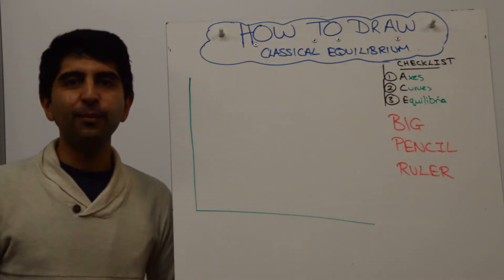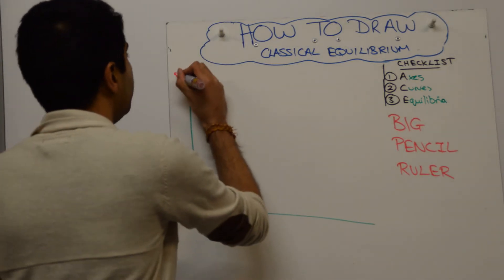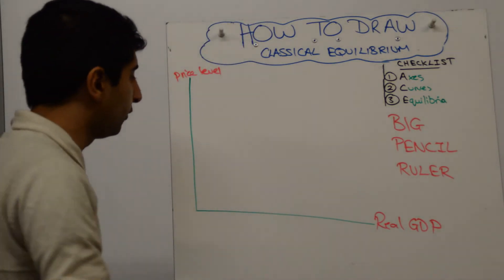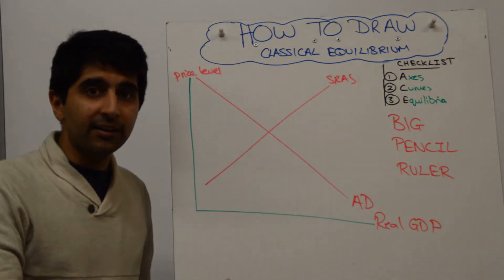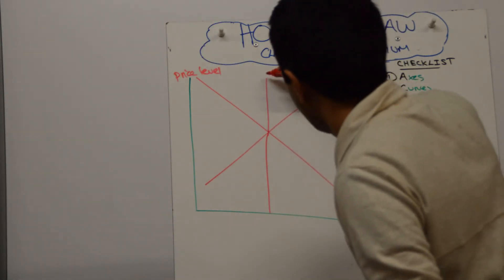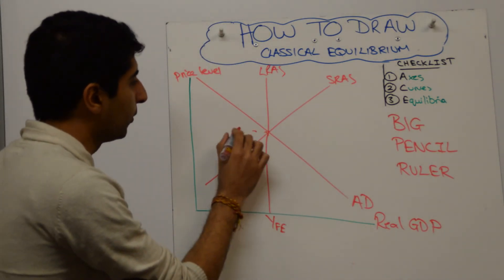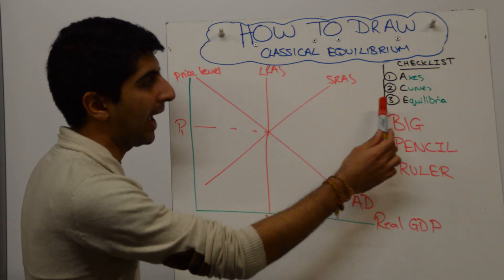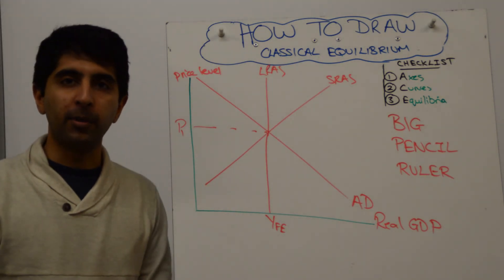Classical AS/AD Long Run Equilibrium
Classical AS/AD Long Run Equilibrium.  A video covering Classical AS/AD Long Run Equilibrium